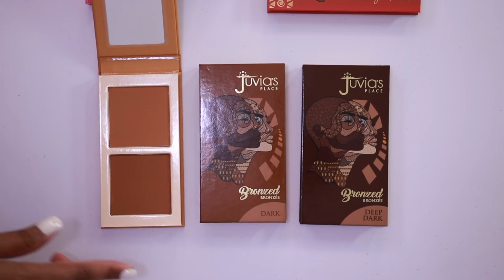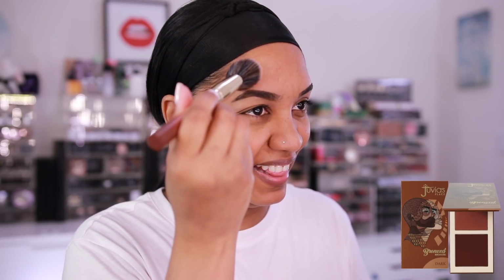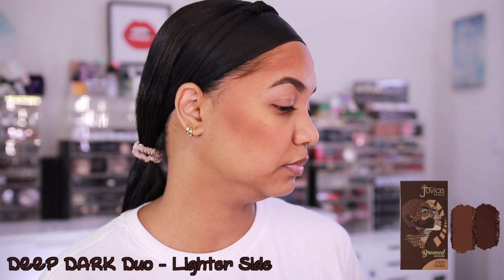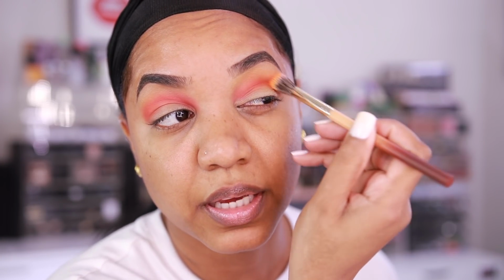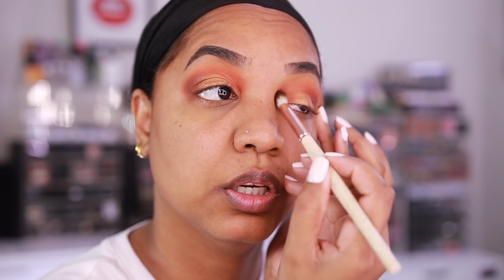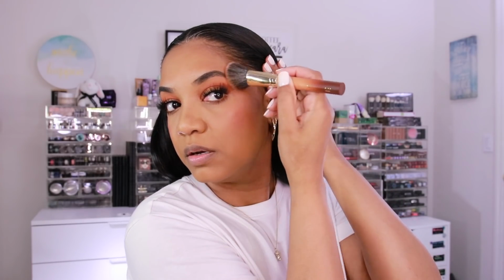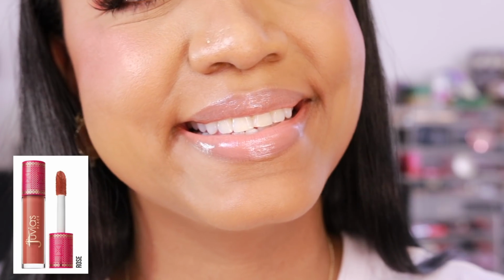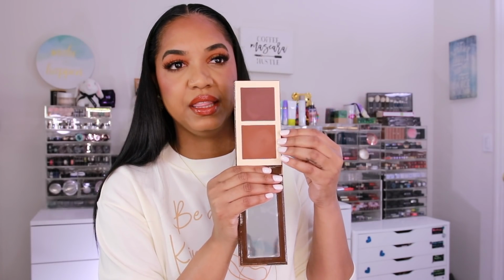Getting My BRONZED GODDESS on w/ Ana Luisa & Juvia's Place...with a SPECIAL GUEST!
Ana Luisa is the perfect treat or gift and they are currently running an exclusive Mother's Day sale!

I know you will love them!

Pieces SHOWN and MENTIONED:
Chain Earrings - Sparkle
Circle Hoop Earrings - Hana Gold
Goddess Necklace - Lexie (FAVE!!)
Interlocking Circles Bracelet - Jill
Interlocking Circles Necklace - Sam
Gold Bead Bracelet - Roma

► BROWS
BENEFIT COSMETICS Precisely, My Brow Pencil Ultra Fine Shape & Define - 4.5 - neutral deep brown

Juvia's Place Bronzed Rustic Eyeshadow Palette (*sent as PR)

MAKEUP BY MARIO Master Pigment Pro™ Eyeliner Pencil in Soft Brown - brown *

Dior Forever Matte Foundation in 4.5 Neutral - medium skin, neutral undertones *

FENTY BEAUTY Pro Filt'r Instant Retouch Concealer in 385 - for tan to deep skin w/ neutral undertones *

4 Neutral - light medium to medium skin, neutral undertones

Juvia's Place Bronzed Rustic Eyeshadow Palette (*sent as PR)  - used for blush & highlight

Juvia's Place Bronzed Duo Bronzers in Tan, Dark, Deep Dark (*sent as PR)

► LIPS
Juvia's Place Bronzed Mini Liquid Lipsticks (*sent as PR)
Bronzed Chestnut: A warm, universally flattering nude shade
Bronzed Toast: A deep nude-brown shade
Bronzed Maple: A rustic, deep orangey nude shade

Juvia's Place Bronzed Lip Glosses (*sent as PR)
Bronzed Sugar
Bronzed Rose

⚪ GENERAL INFO ⚪

Some of the makeup products used/featured may have been sent for consideration by the brand or their PR company (marked as *sent as PR). However, I am not being compensated to feature any makeup products or brand in this video. My thoughts as always are unbiased and based on my own overall experience.